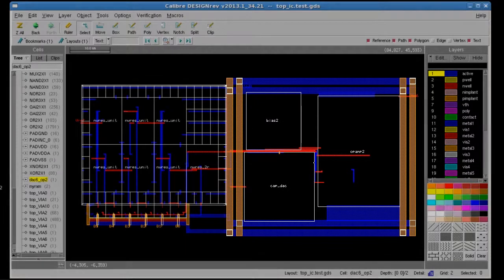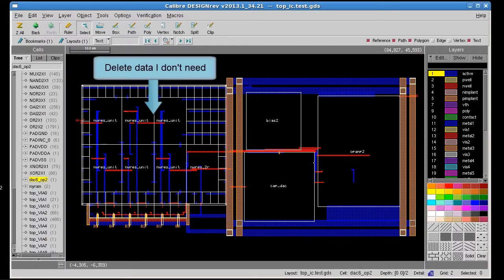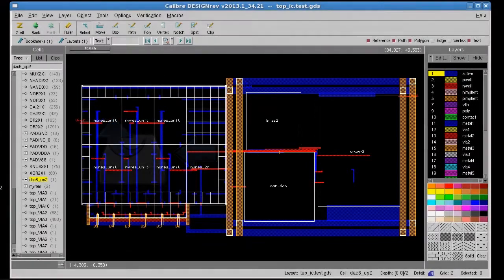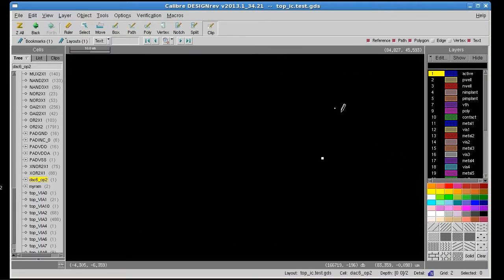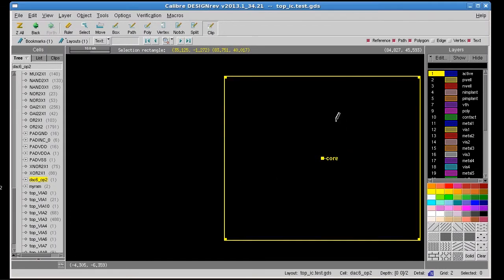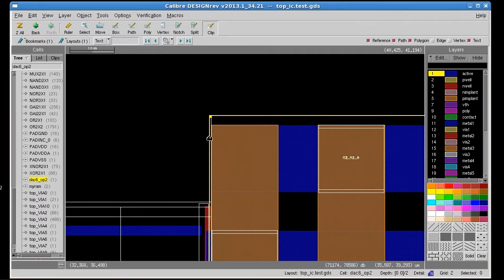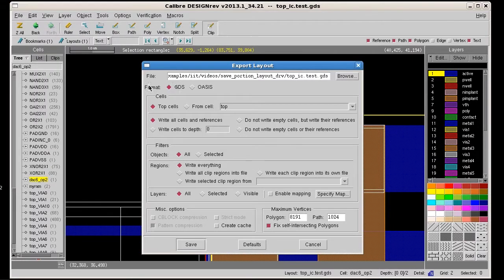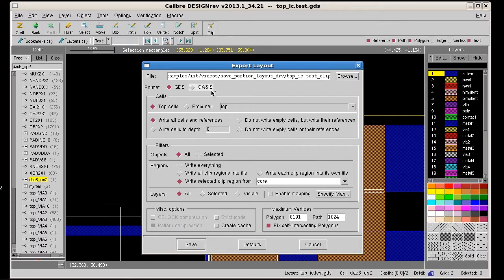How to save portion of layout to GDS or OASIS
This video will show how to quickly save a selected portion of a layout to GDS or OASIS in Calibre DESIGnrev using Clips and the Layout Export gui.